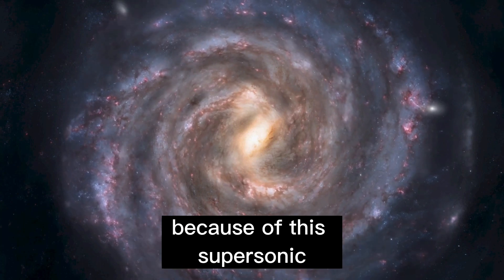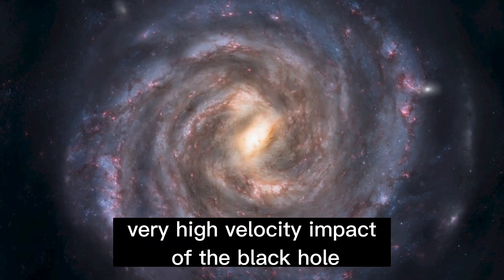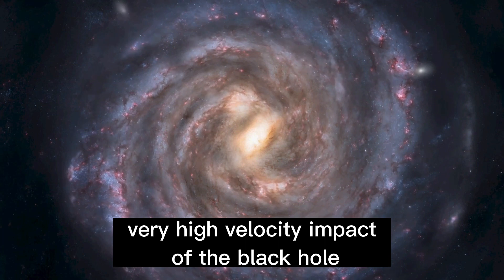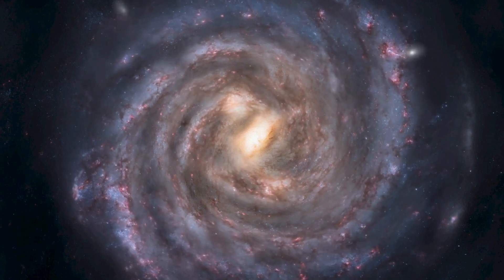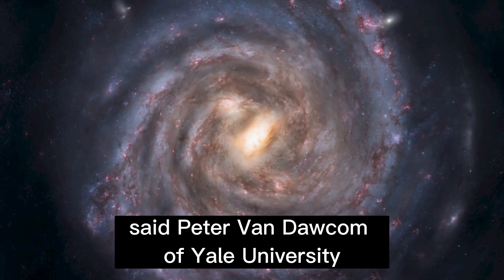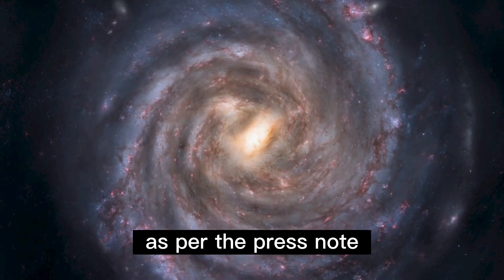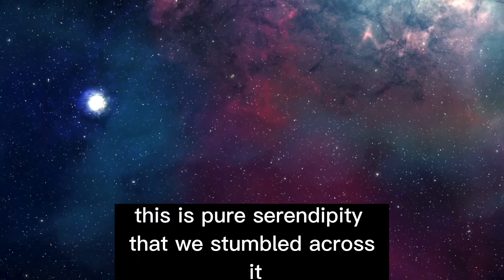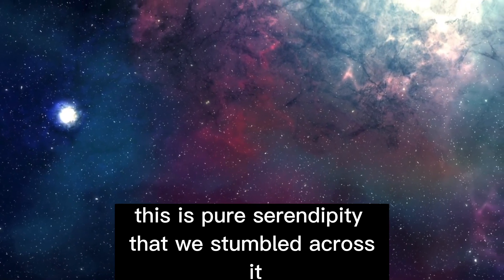A new discovery of NASA a giant black hole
NASA has made an exciting new discovery in the field of astrophysics: a supermassive black hole that was previously unknown to astronomers. Using cutting-edge technology and techniques, NASA scientists were able to detect the gravitational waves emitted by this black hole, providing new insights into the mysterious phenomena of space and time. This discovery sheds light on the origins and behavior of black holes, and could have implications for our understanding of the universe as a whole. Join NASA on the frontier of space exploration as we uncover the secrets of this fascinating and enigmatic cosmic phenomenon.